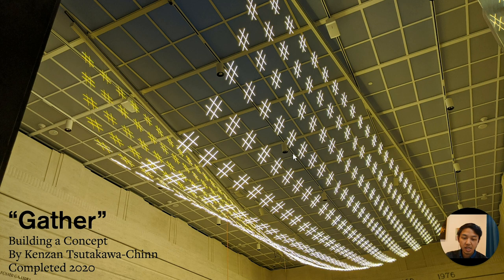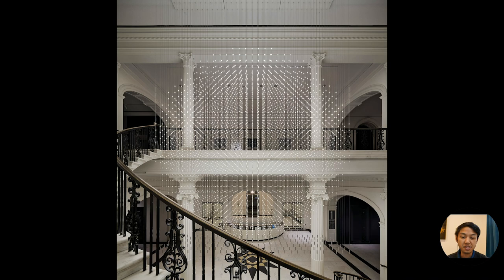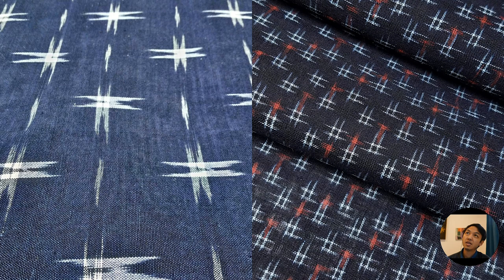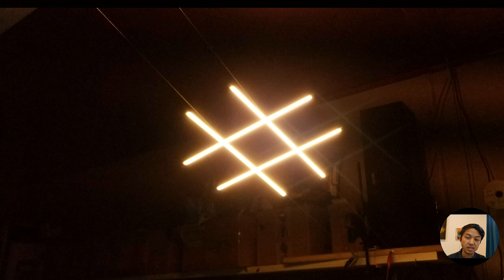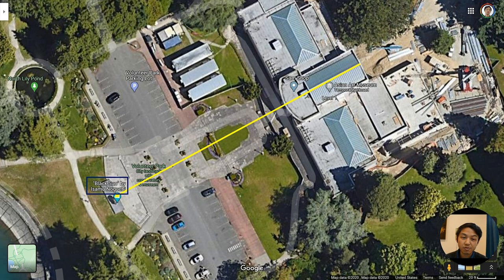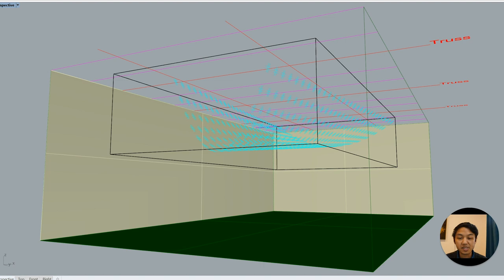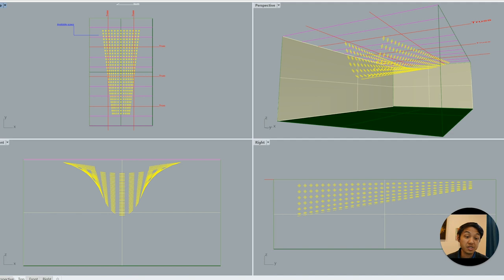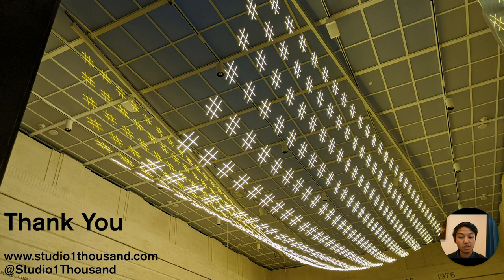Virtual Art Talks: Gather with Kenzan Tsutakawa-Chinn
Stay home with SAM and take a tour of the newest installation in the Garden Court of the Asian Art Museum with artist Kenzan Tsutakawa-Chinn!

A native of Seattle and currently based in New York, Kenzan Tsutakawa-Chinn is an LED light installation artist who has also practiced fiber art (indigo dye in particular). Tsutakawa-Chinn’s artistic expertise and experience, as well as his intimate knowledge of SAM’s Asian Art Museum building and Volunteer Park, guided him as he conceived this installation in our Garden Court. Learn more about the legacy of Asian artists working in Seattle and around the world, as well as the inspirations behind "Gather."

Born out of a combination of cultural inspiration, metaphysical energy of art, and compositional geometry, the installation takes the shape of a canopy with a cross pattern found in both ikat and sashiko (stitch) textiles. It slowly narrows in the front, creating an elegant curve and a welcoming gesture for visitors entering the museum. Isamu Noguchi’s "Black Sun" sculpture in Volunteer Park serves as a symbolic focal point, radiating its energy into the Garden Court and onto the LED canopy. We can't wait to gather with you under this artwork once we are able to reopen.
Kenzan Tsutakawa-Chinn: Gather
Asian Art Museum